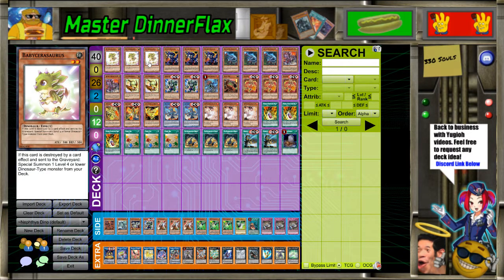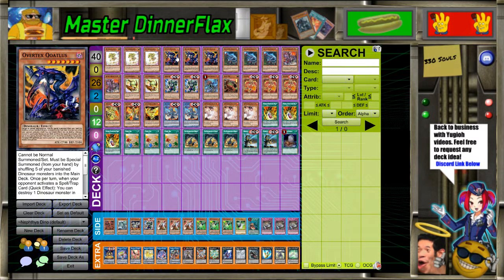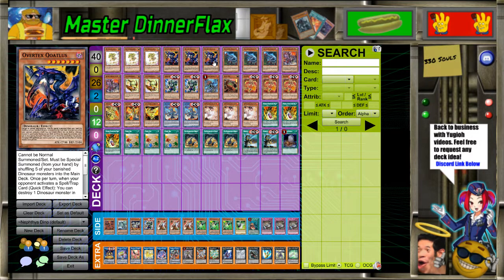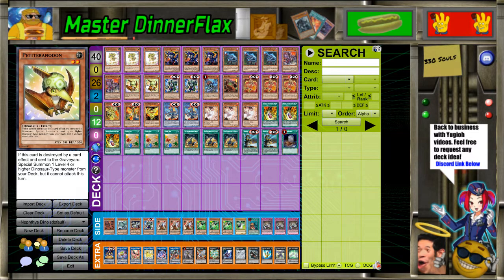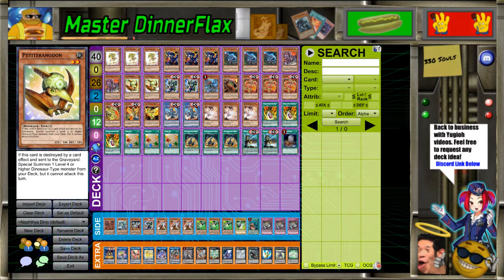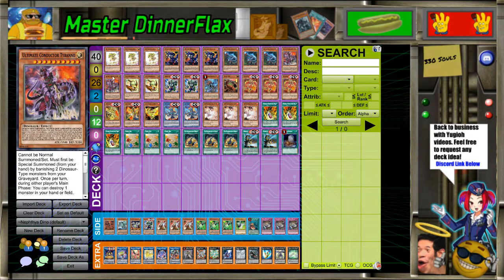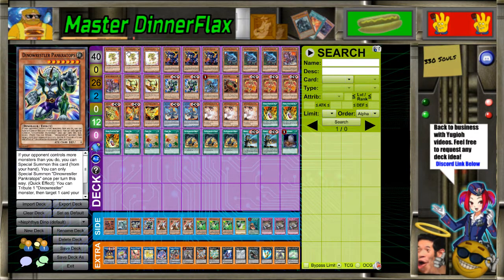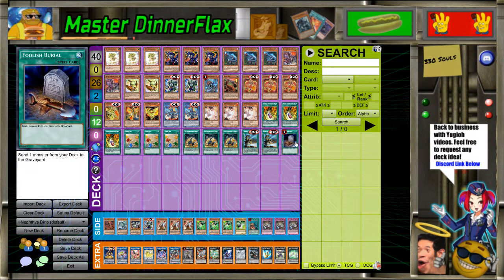Yugioh Nephthys Dino Dueling Book Deck Profile 2018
Birds and Dinos